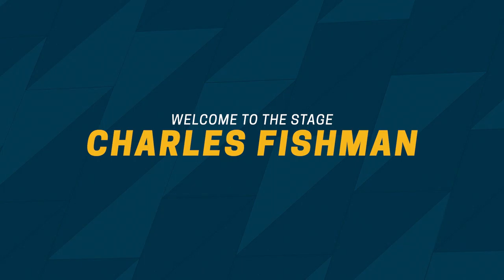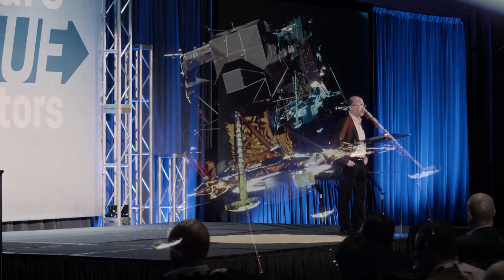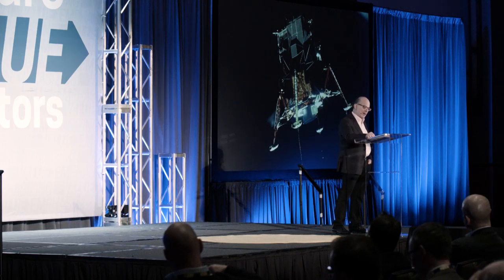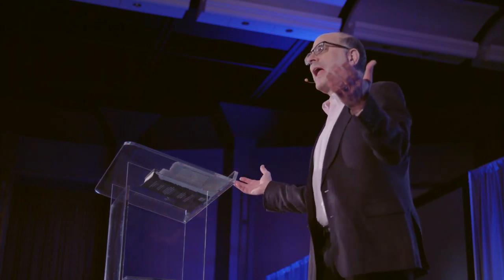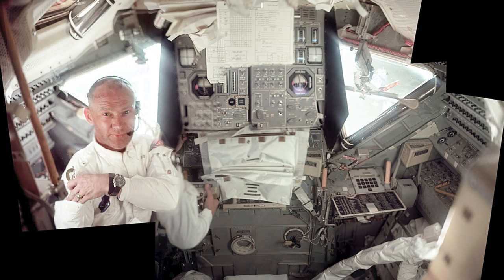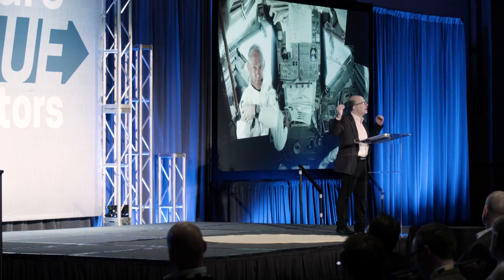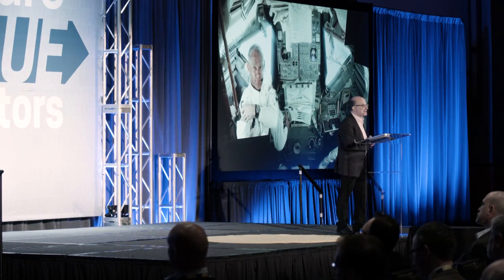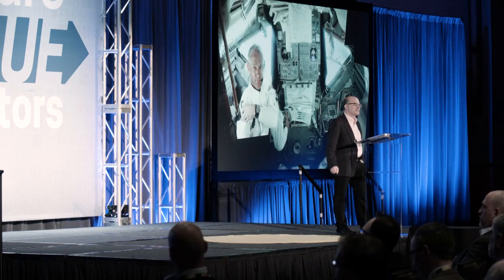How to Create Value Like the Apollo Engineers | Charles Fishman - KEEN Talk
"The engineers of Apollo created value in the most immediate sense. They brought creativity and accountability to their work. Their example will inspire young engineers and people who don't know yet what they want to do."

Charles Fishman, author, columnist, and speaker takes us into the mindset of the engineers and politicians who created one of the most remarkable achievements in human history.

This talk was given at the 2020 KEEN National Conference.